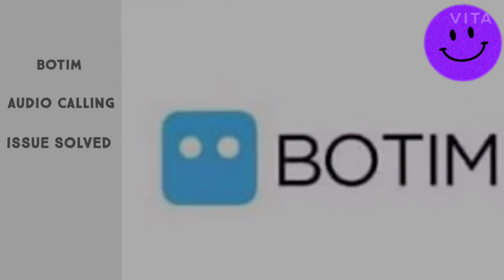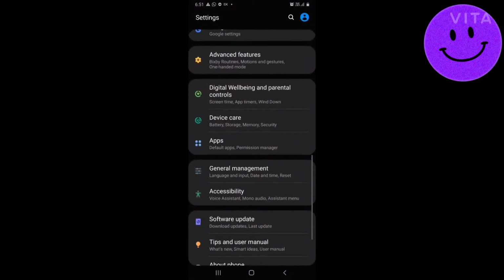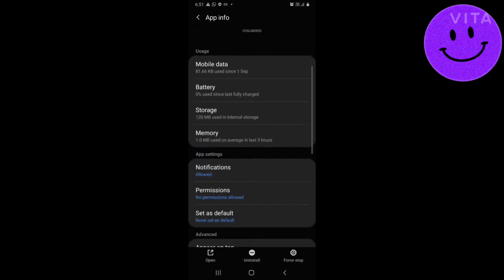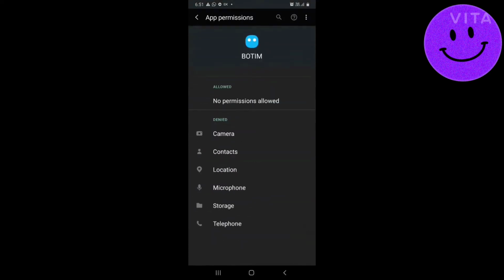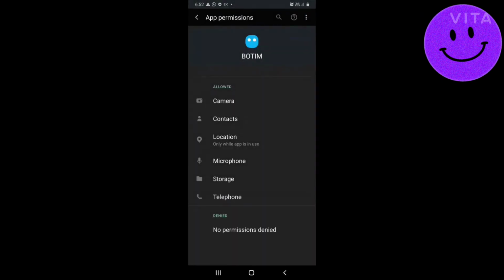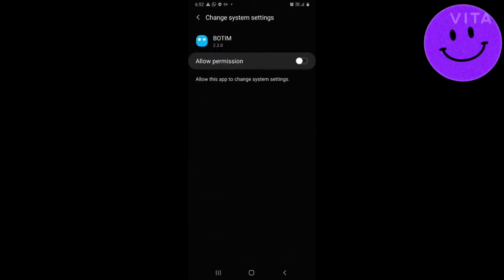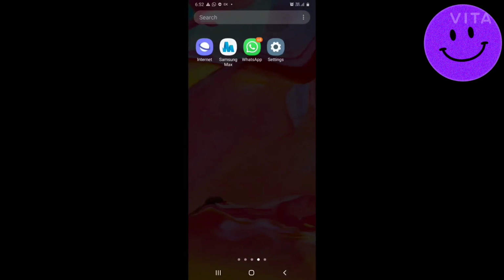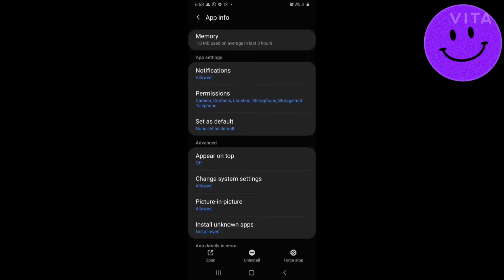How to fix botim audio calling issue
BOTIM BOTIM CALLING ISSUE#BOTIM ISSUE FIXED#AIHREVIEWS#BOTIM AUDIO CALLING ISSUE

IN THIS VIDEO I HAVE SHARED WHAT WORKED FOR ME AND SOLVED MY AUDIO CALLING NETWORK ISSUE.